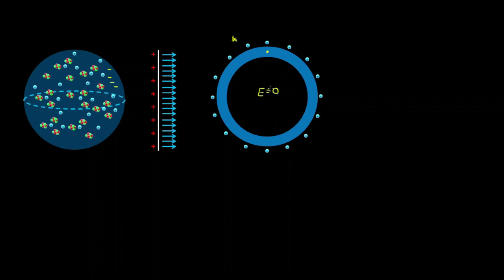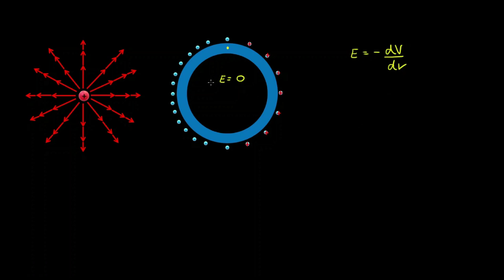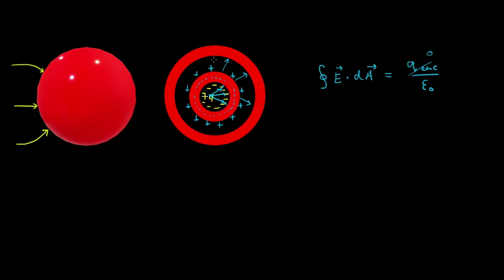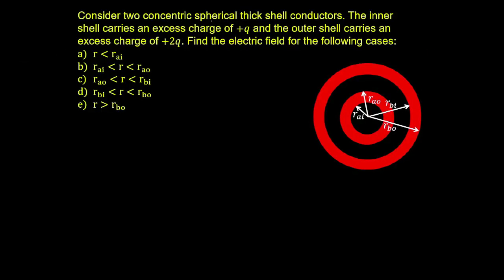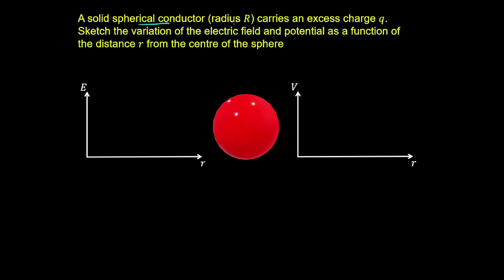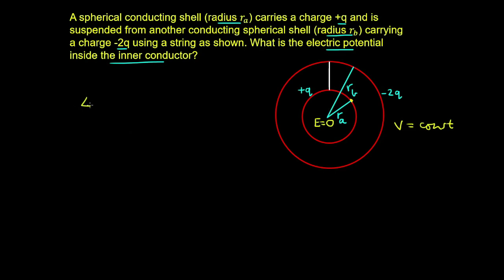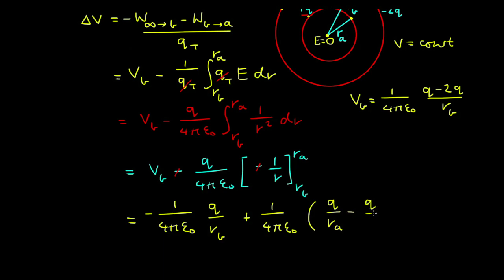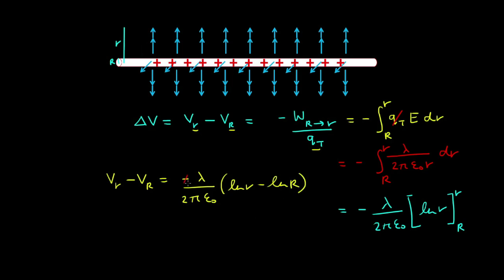Conductors, Electrostatics, Electric Field, Electric Potential, Examples - Physics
This video covers a tutorial on electrostatics with conductors, including whether they are positively or negatively charged, and electrostatic shielding. The three results are that the electric field inside a conductor is zero, excess charge resides on the surface, and the electric field just outside conductor is perpendicular to the surface.

Chapters
0:00 Electric fields of conductors
4:38 Electric potential of conductors
6:13 Polarisation of conductors
7:12 Electrostatic shielding
11:24 Worked example on electrostatic shielding in concentric conductors
14:45 Worked example on plotting the variation in electric field/potential
17:00 Worked example on electric potential in concentric conductors
21:50 Electric potential of cylindrical wire